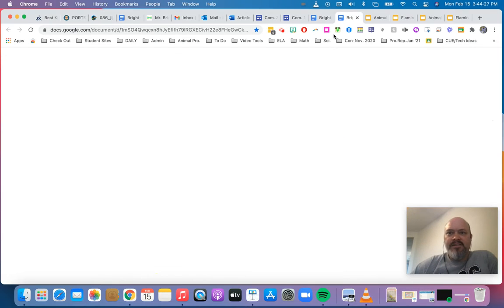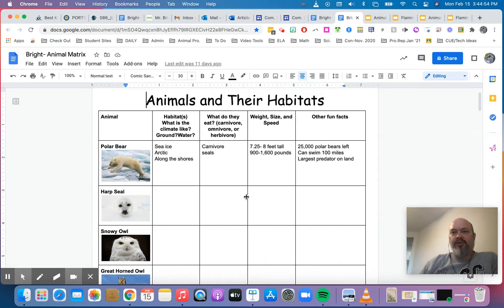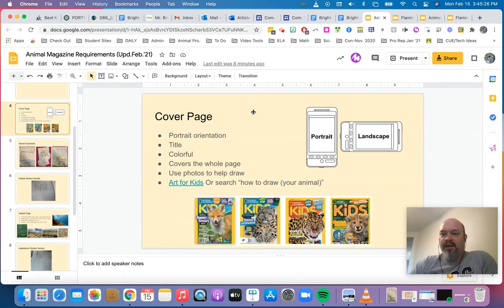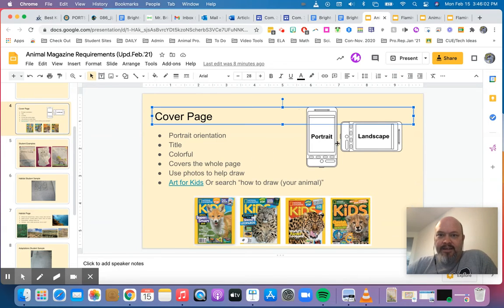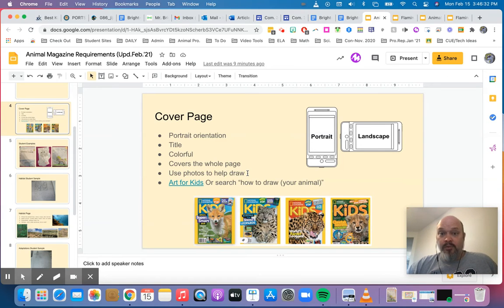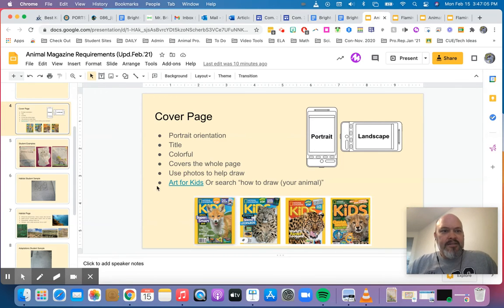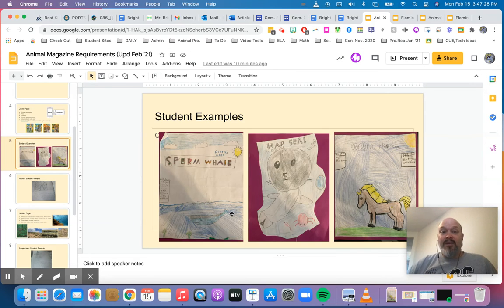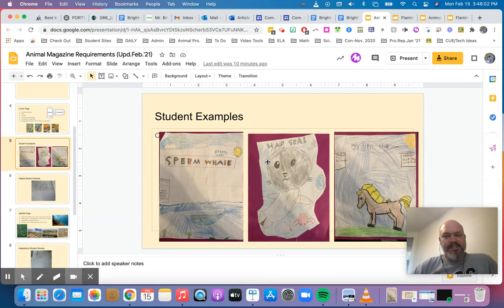Animal Project- COVER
This goes over the first major step in the project. The cover.